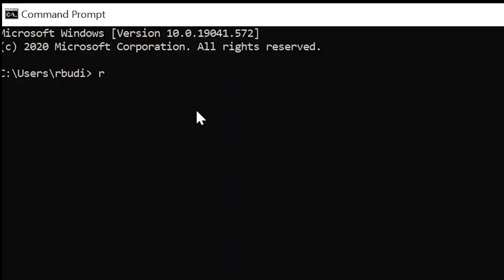Direct Manipulation in User Interfaces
Direct manipulation is an interaction technique in graphical user interfaces where users move depictions of objects around and get immediate feedback about their actions and the outcome of these actions.